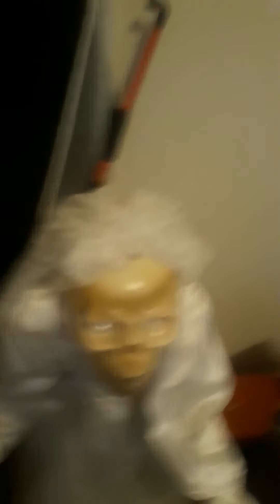Gemmy 1998 Skeleton bride review